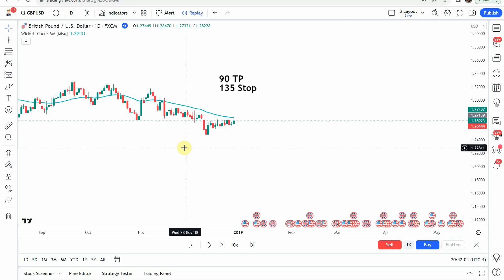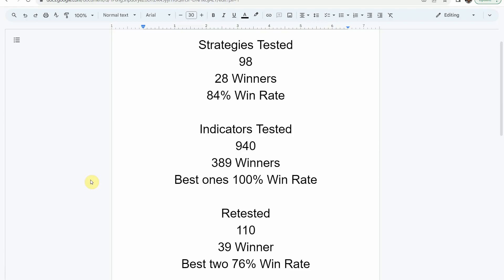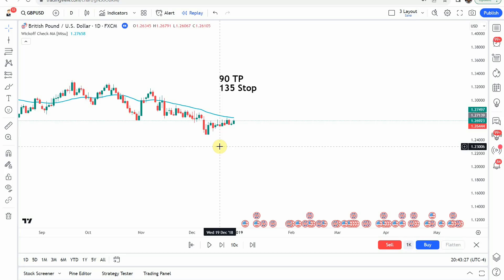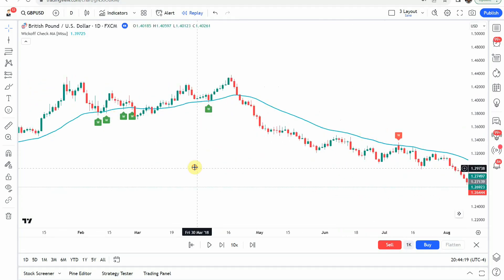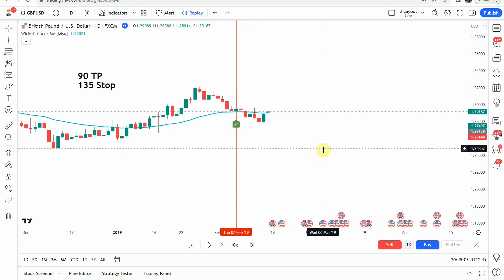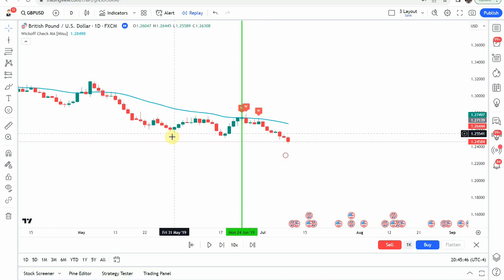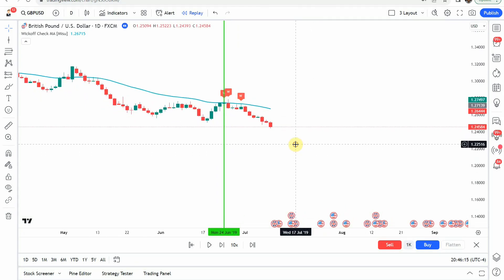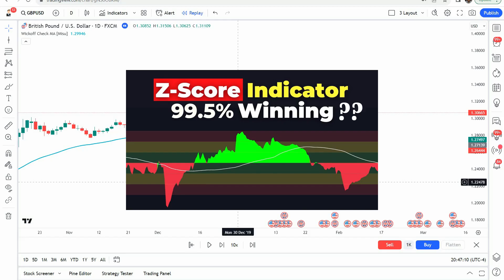This SECRET Indicator on TradingView Gives Perfect Buy Sell Signals?? Wickoff Check MA Testing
Wickoff Check MA Testing